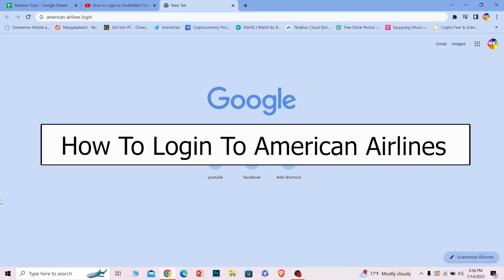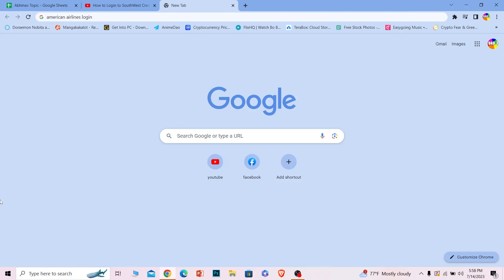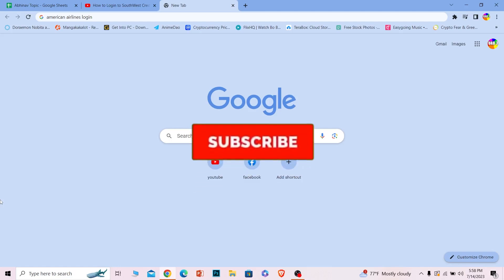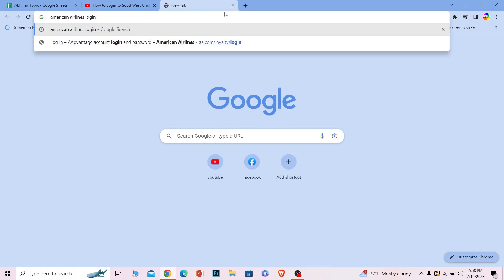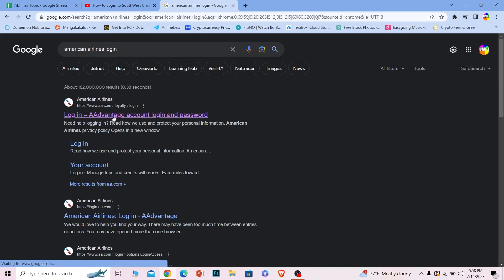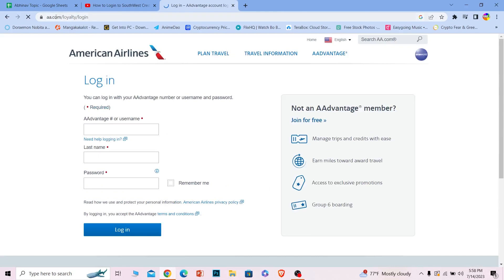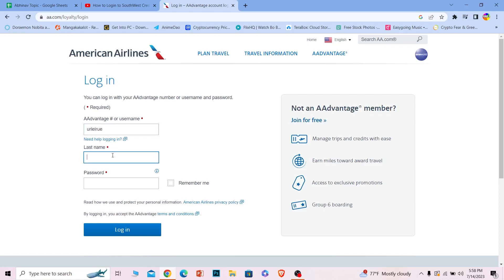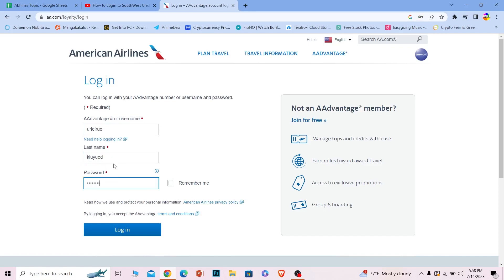American Airlines Login - How to Sign in to Newjetnet aa.com Account (2023)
Confused about newjetnet aa com login ? This video explains the exact steps on how to american airlines login. Welcome to our comprehensive American Airlines Login tutorial!
Are you ready to streamline your travel experience? In this step-by-step guide, we'll walk you through the simple process of accessing your American Airlines account online. Whether you're a frequent flyer or a first-time user, our easy-to-follow instructions will have you logging in like a pro in no time!